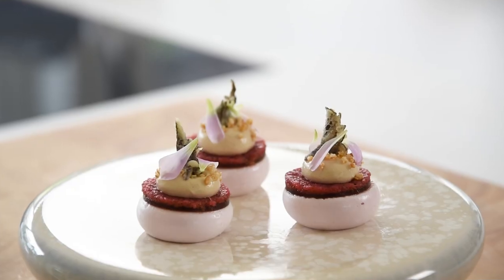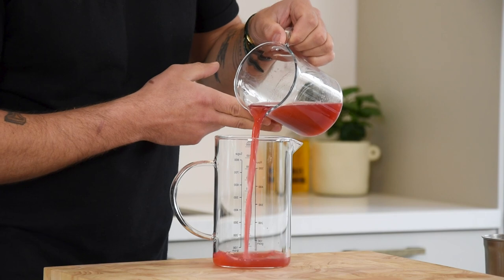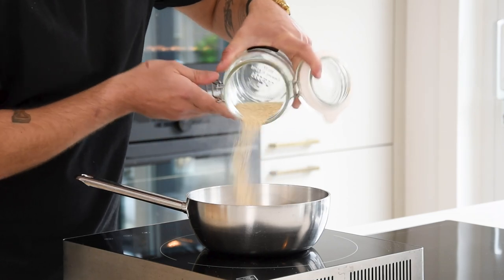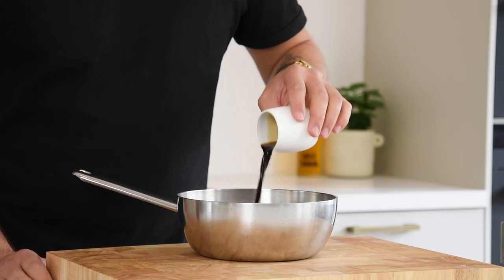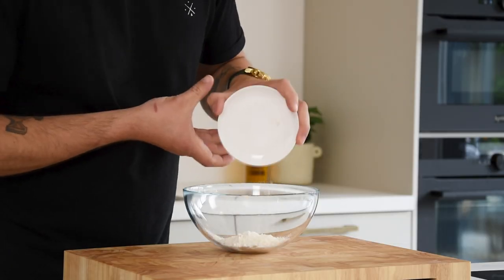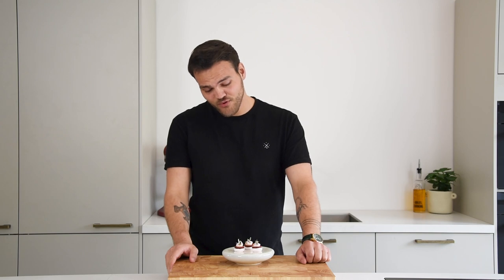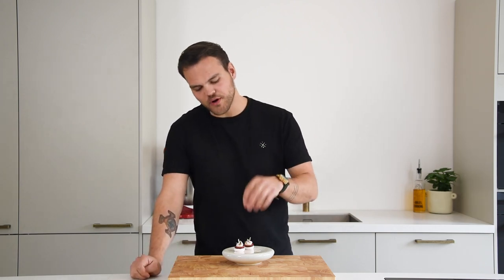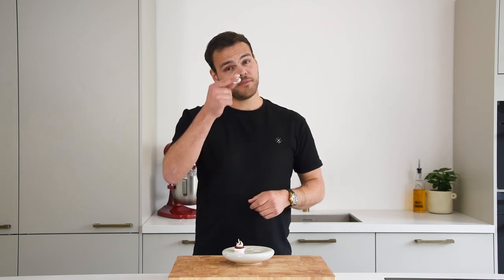Fine dining vegan amuse | Radish & purple shiso meringue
Hey guys! Today I'll be showing you how to make a delicious vegan meringue with a cashew nut cream, puffed quinoa, crispy shiso leaves and a madeira jelly. All great recipes, so enjoy guys!